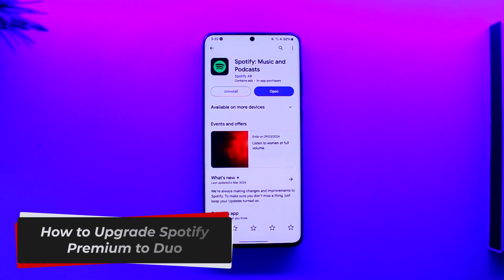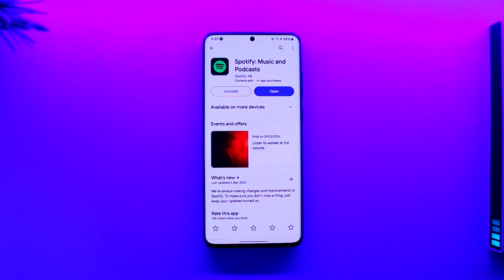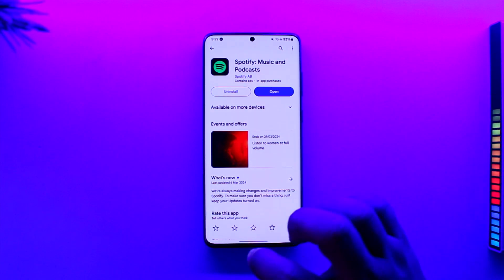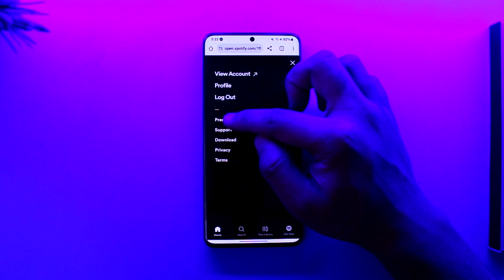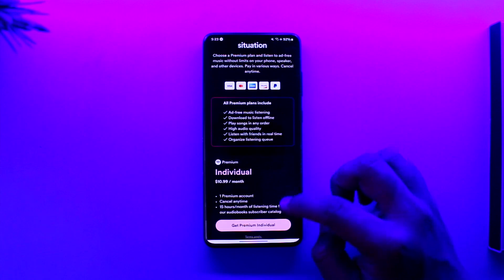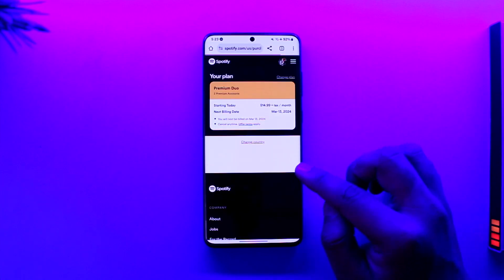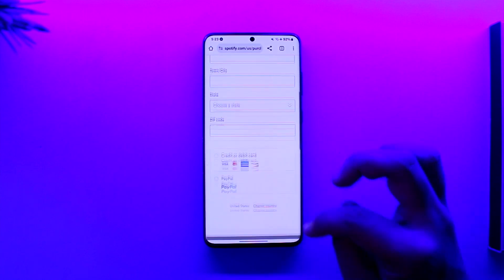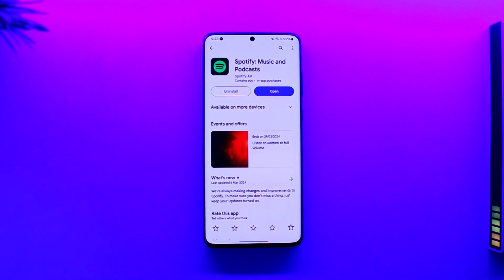How To Upgrade Spotify Premium To Duo !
In this tutorial video, I am simply going to show you how you can upgrade to Spotify Premium Duo.

~Chapters:
0:00 Introduction
0:12 Upgrade Spotify Premium to Duo
1:06 Conclusion